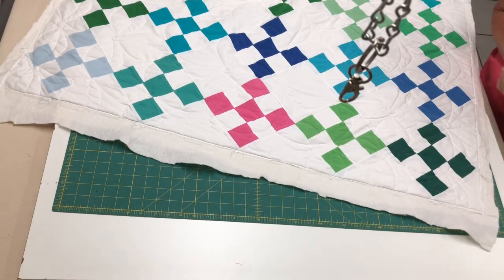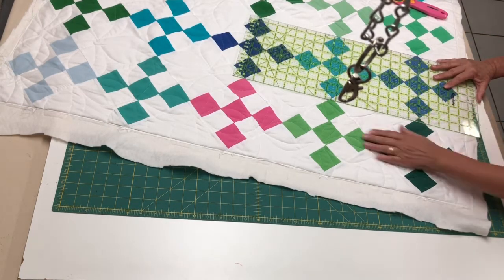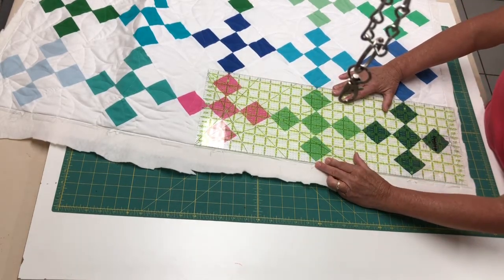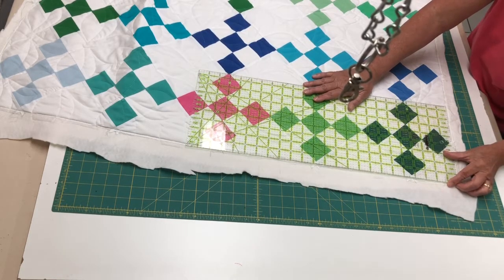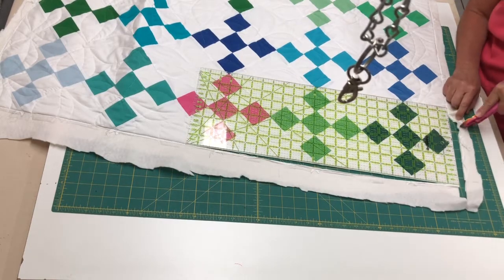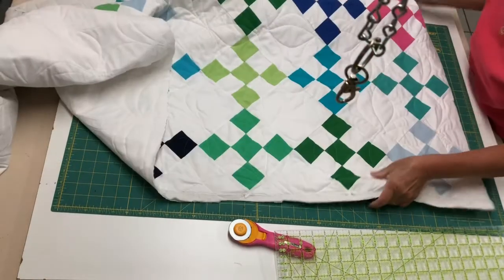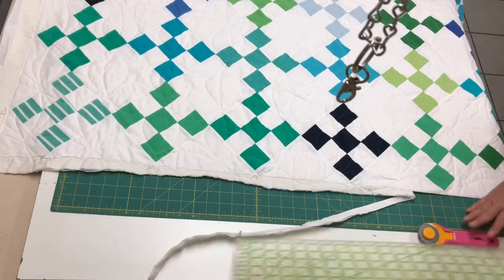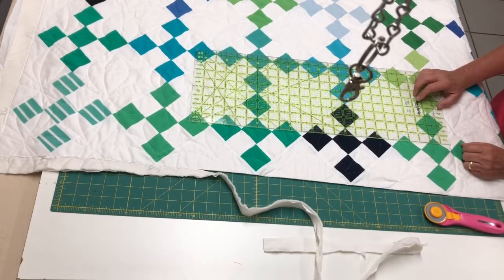How To Square A Quilt After It’s Quilted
Learn how to square your quilt after its quilted so you can attach the binding.